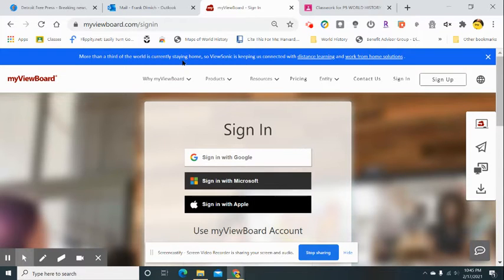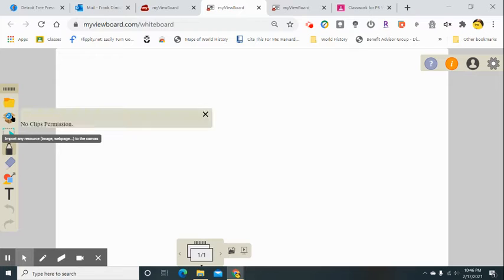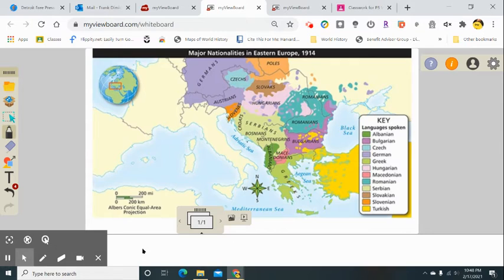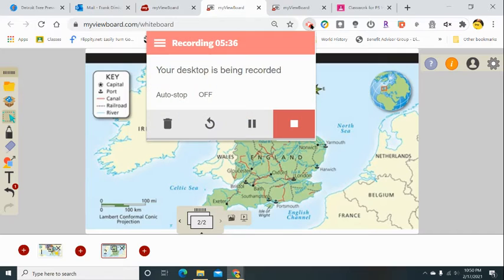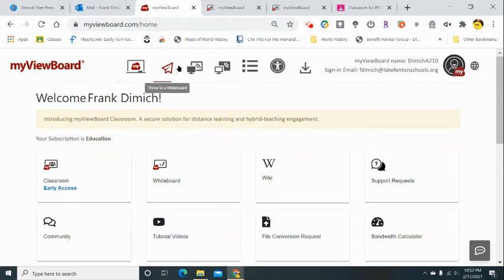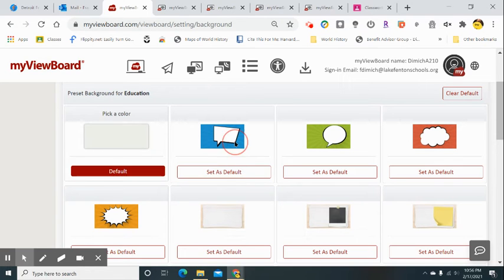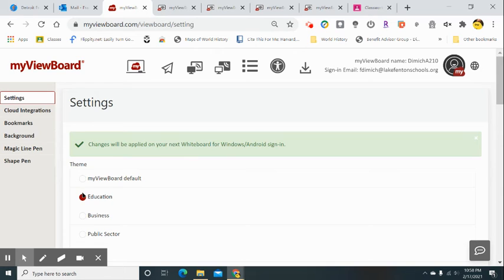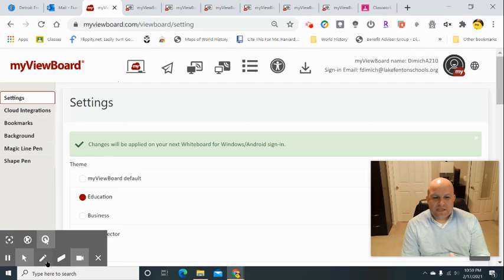My ViewBoard Web Site Overview